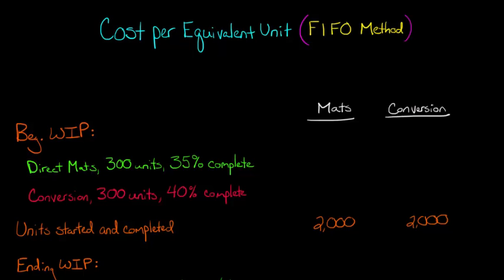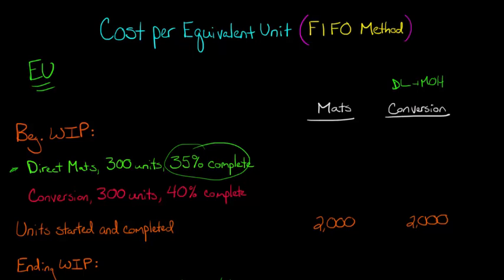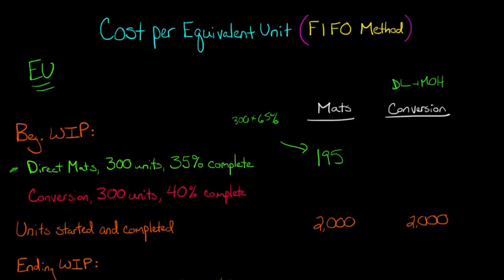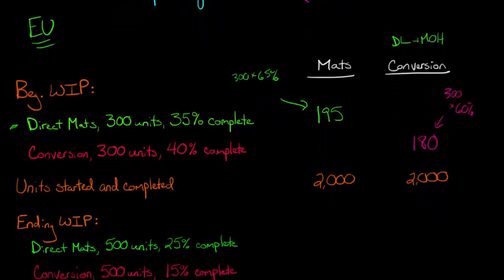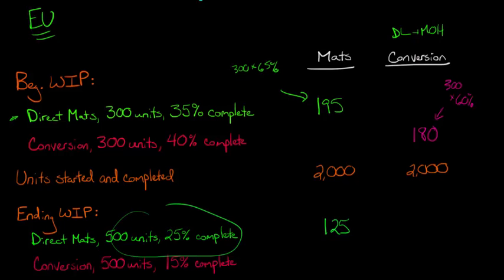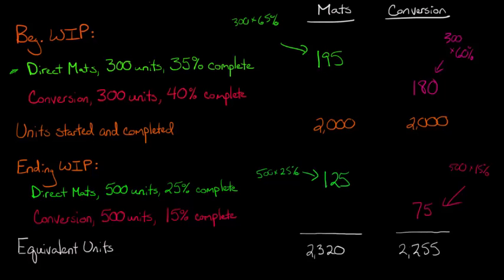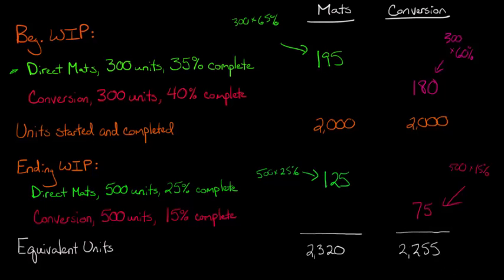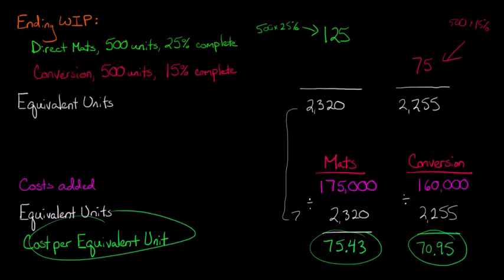Cost Per Equivalent Unit, FIFO Method, Part 1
This video shows how to calculate the Cost Per Equivalent Unit using the FIFO Method.  A comprehensive example is provided to demonstrate how the equivalent units of production and the cost per equivalent unit are computed.

ACCESS INDEX OF VIDEOS
CONNECT WITH EDSPIRA
CONNECT WITH MICHAEL
ABOUT EDSPIRA AND ITS CREATOR